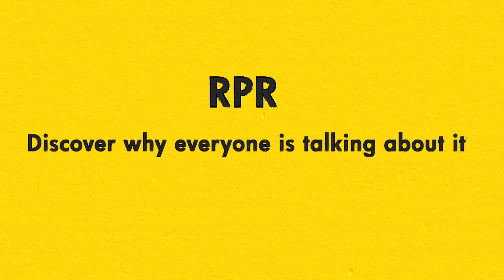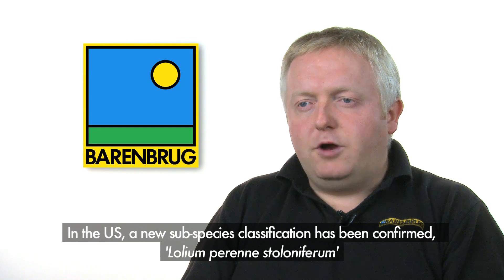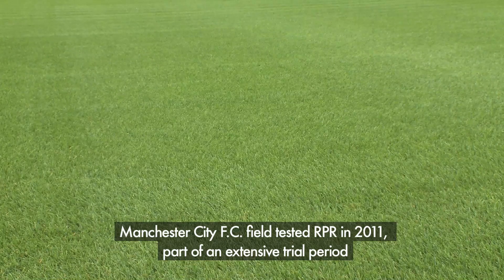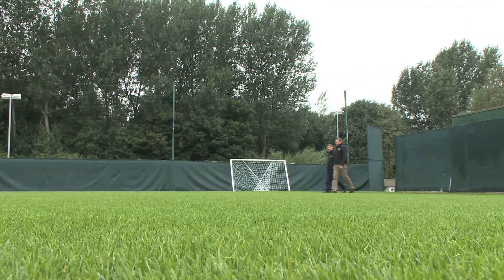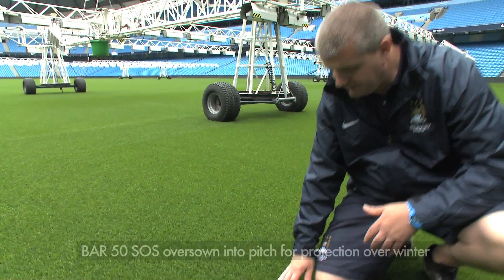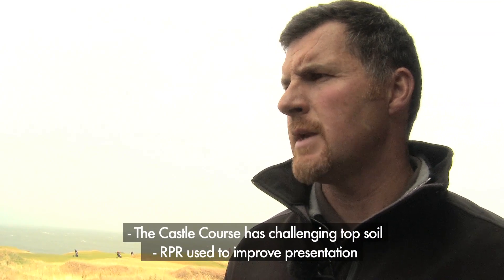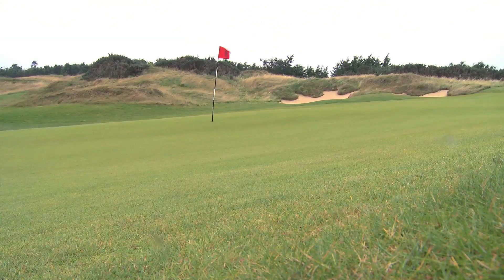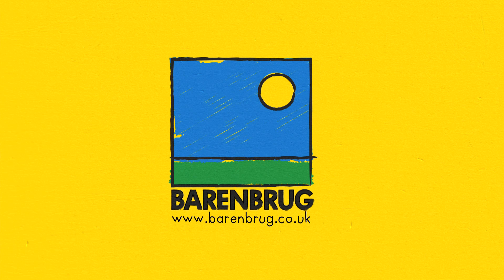Barenbrug's RPR Grass -- Reinventing Grass Sports Pitches Discover Why Everyone Is Talking About It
What is RPR? RPR stands for Regenerating Perennial Ryegrass.  It refers to a unique group of Barenbrug bred grass cultivars of perennial ryegrasses that produce determinate stolons as they develop and grow.

What are determinate stolons and what is so special about them?
Stolons, sometimes called "runners" are growth shoots emerging from auxiliary buds at the base of a grass plant.  They grow horizontally just below the soil surface and will develop roots at subsequent internodes, in turn developing entirely new plants.  This is a form of asexual or vegetative reproduction.

Determinate stolons differ from typical stolons in that the new plants have an end point - a terminal -- they will produce a flower and hence reproduce sexually if able to.

Normal perennial ryegrasses used on sports pitches (such as football and rugby) and golf courses don't usually do this.  They are tufted grass plants that will not exhibit a creeping growth habit.

The RPR concept is so unique that, in the USA, a new sub-species classification has been confirmed, Lolium perenne stoloniferum, based on the determinate stolons and aggressive spreading habit.

It is patented in the US. RPR is an unique grass seed cultivar.